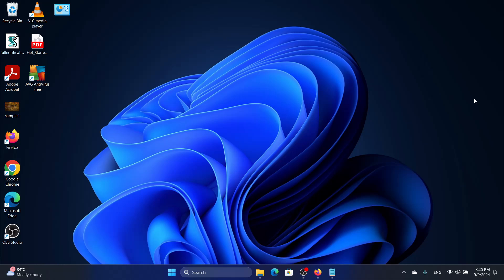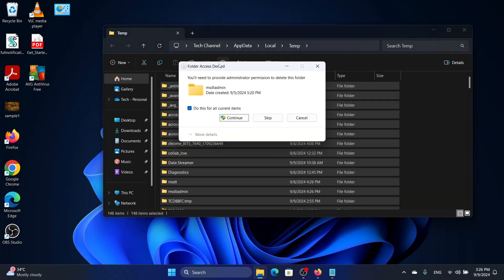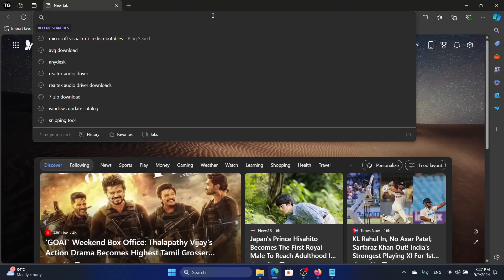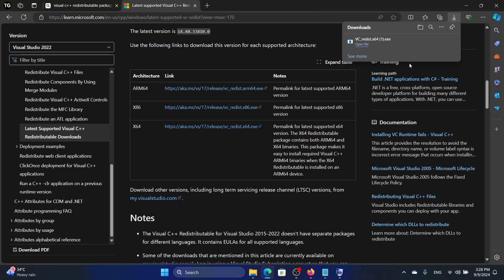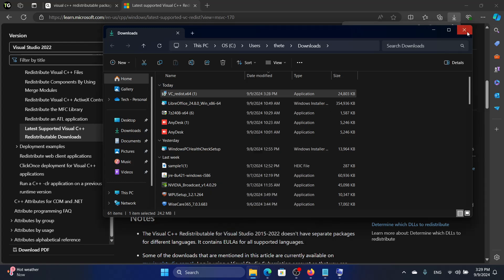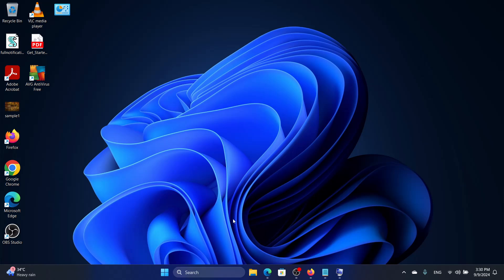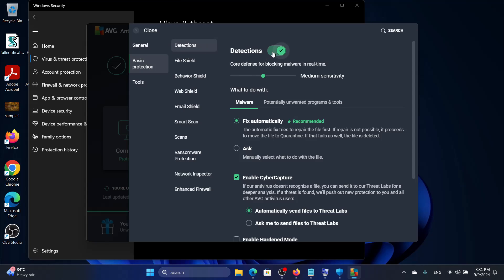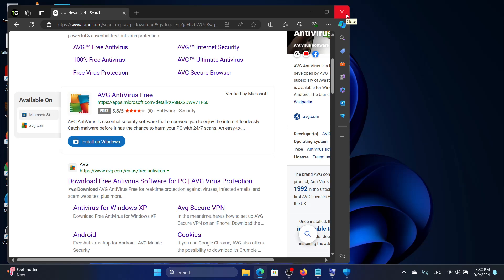Install error 1603 Fatal error during installation on Windows 11 FIXED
Video Title: Install error 1603 Fatal error during installation on Windows 11 FIXED

Encountering Install Error 1603 on Windows 11? This video provides a simple solution to fix the "Fatal error during installation" issue. Follow our step-by-step guide to resolve the problem and complete your installation hassle-free. Get your software up and running smoothly!